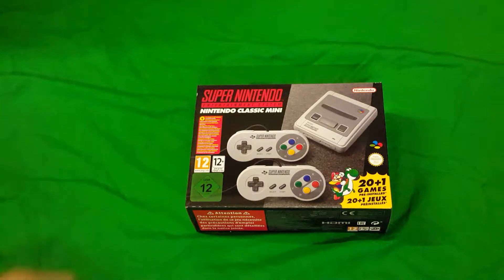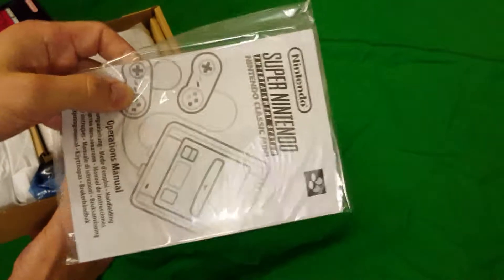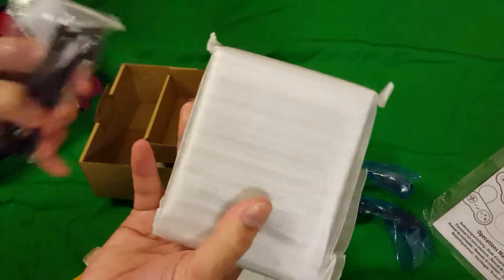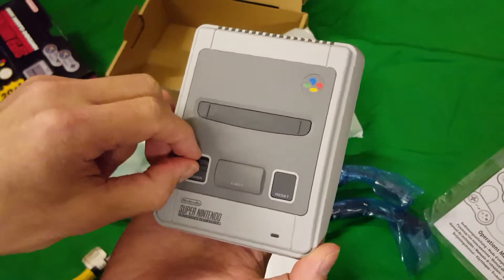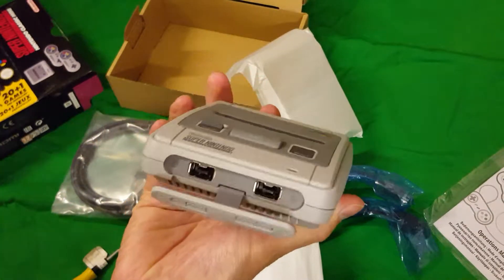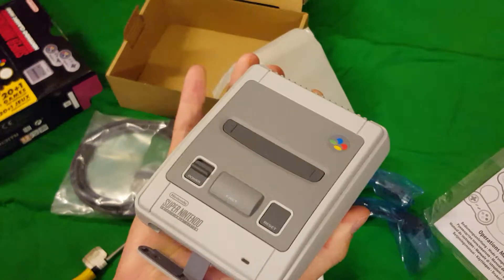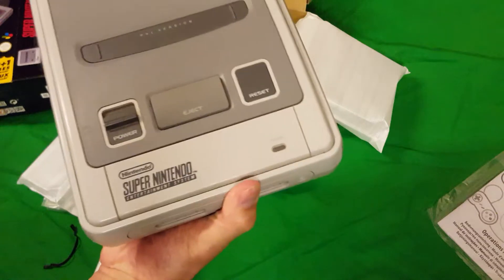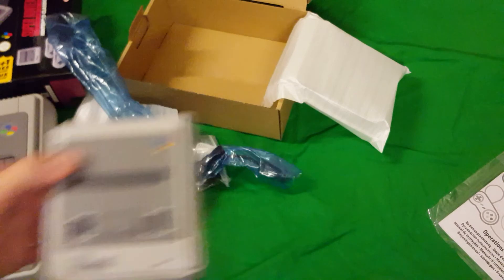SNES Classic Mini vs SNES and Unboxing !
My first ever home console re released in mini form.